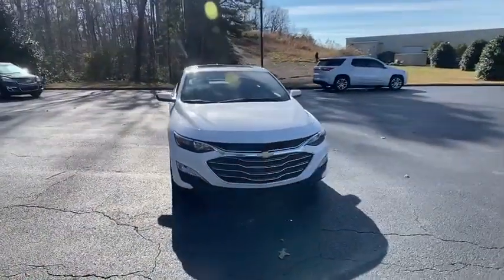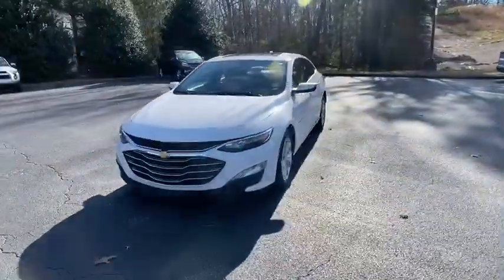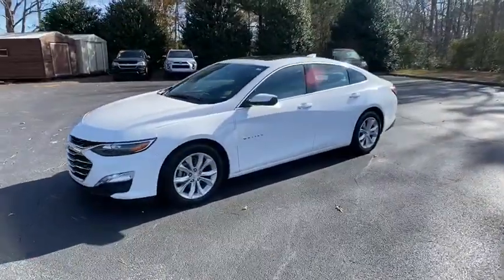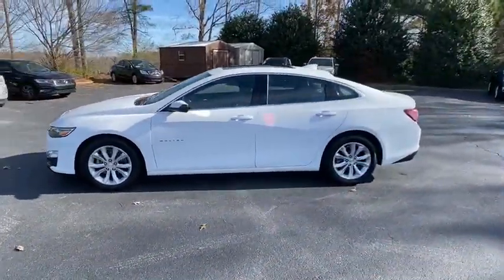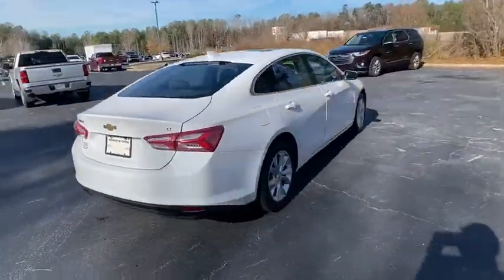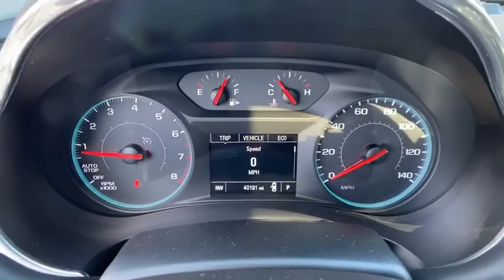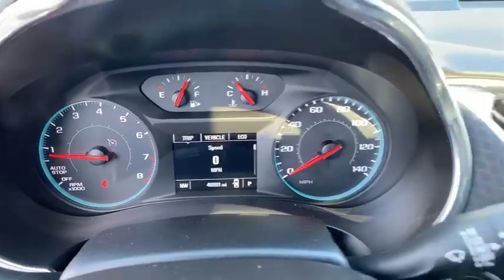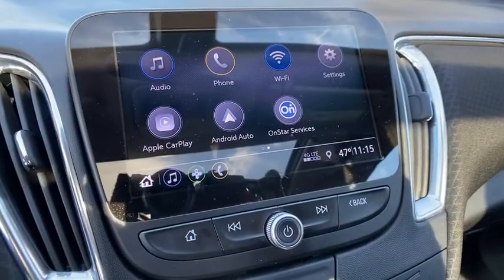2019 Chevrolet Malibu Jasper, Cartersville, Alpharetta, Dawsonville, Canton, North Georgia P10430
Summit White Used 2019 Chevrolet Malibu available in Canton, Georgia at CHevrolet of Canton. Servicing the Jasper, Cartersville, Alpharetta, Dawsonville, North Georgia area.

Summit White 2019 Chevrolet Malibu LT 1LT FWD CVT 1.5L DOHC jet black Cloth.Recent Arrival! Odometer is 3011 miles below market average! 29/36 City/Highway MPGAwards:* JD Power Initial Quality Study * 2019 KBB.com 10 Most Comfortable Cars Under $30,000